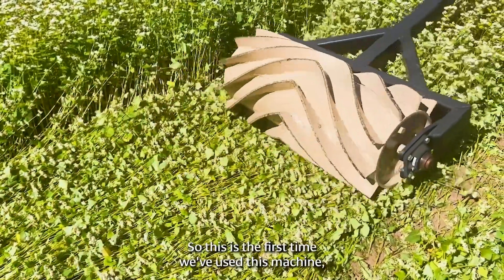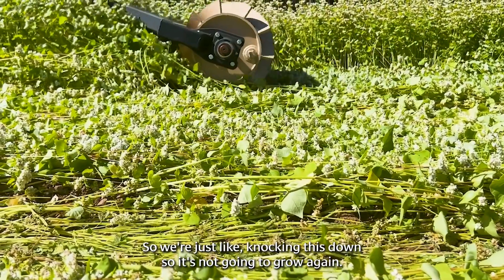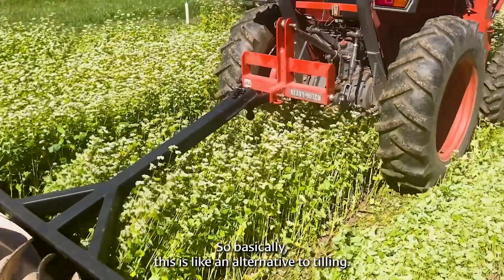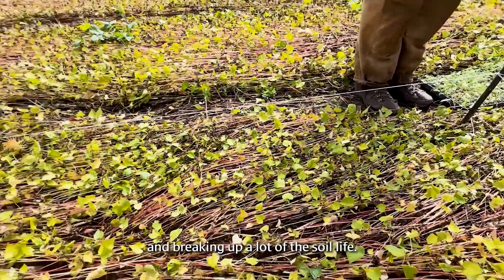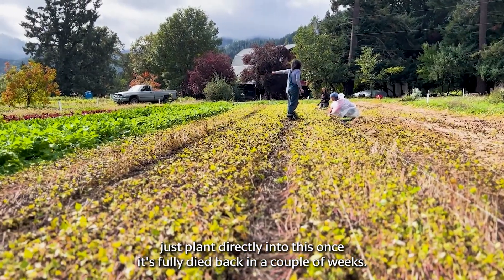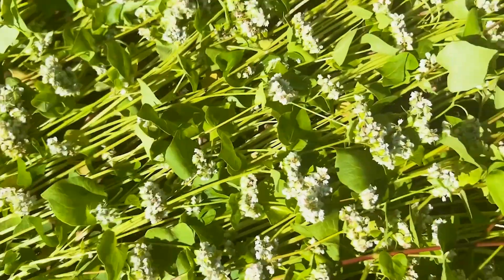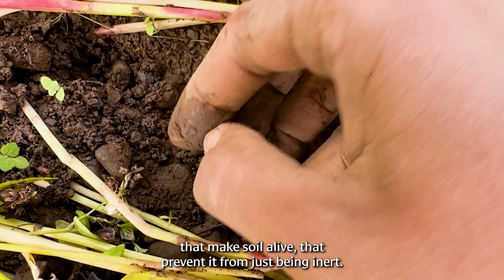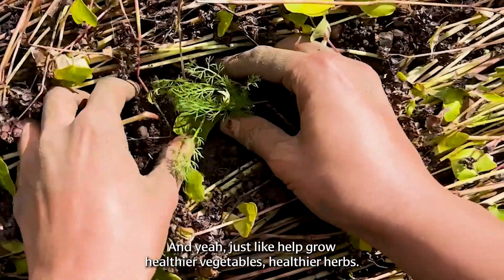What Is a Roller Crimper? Building Soil Health with No-Till Farming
Join the farmers at Banyan Farm as they try out the roller crimper for the very first time. This no-till farming method creates a natural mulch from cover crop rather than disturbing the soil with a tiller. Inspired by regenerative agriculture, this nonaggressive farming practice helps to build healthy soil and protect its vital living ecosystem.

0:15 - Prepping the soil, an alternative to tilling
0:30 - Natural compost
0:45 - What tilling does to the soil

At Banyan Botanicals, we are on a mission to be a healing force in the world. A certified B Corporation® and an Ayurveda-inspired lifestyle company, we craft herbal products that are sustainably sourced, organically grown, and fairly traded. Our product line includes the largest selection of USDA certified organic Ayurvedic herbs, supplements, liquid extracts, massage oils, spices, and pantry essentials. We are committed to providing exceptional customer service, inspiring educational content, and the highest quality herbal products that are safe, pure, and effective.